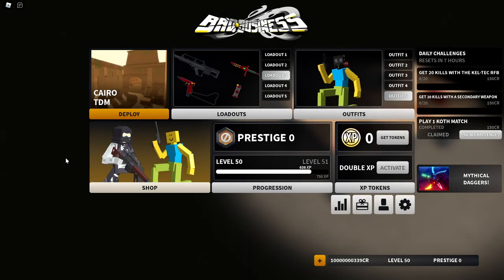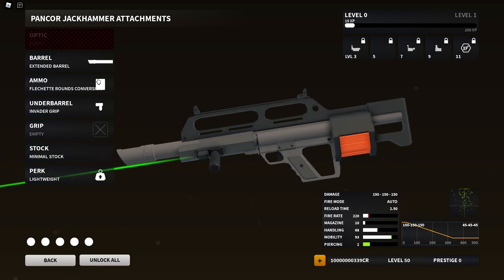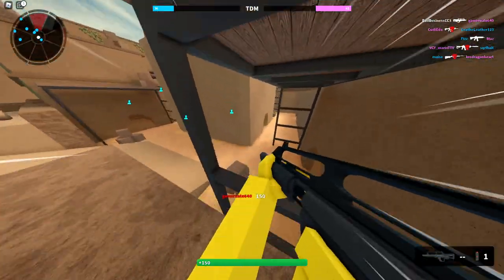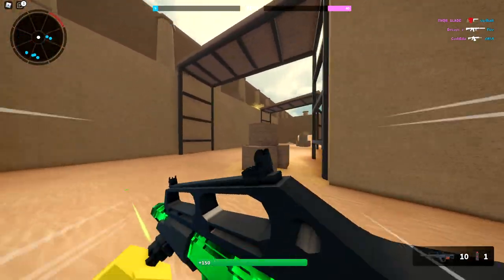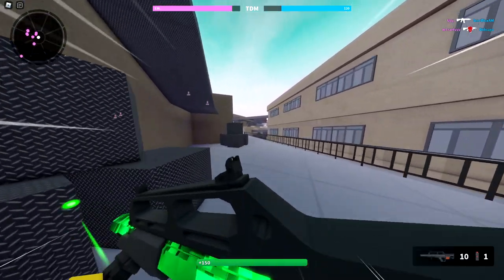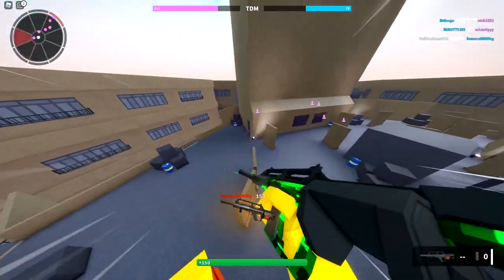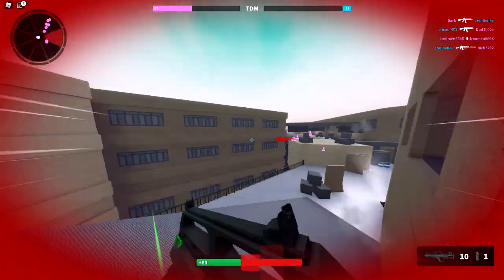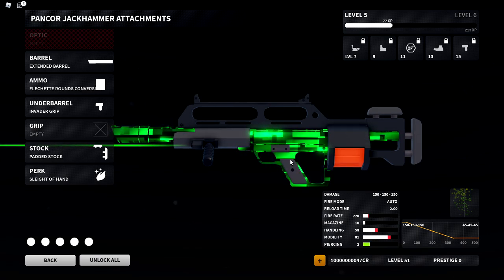The JACKHAMMER SHOTGUN REVAMP in Bad Business (Roblox)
Today we're using the NEW Jackhammer Revamp in Bad Business